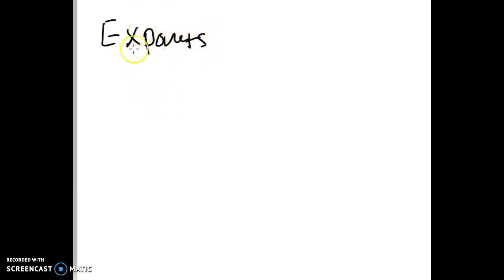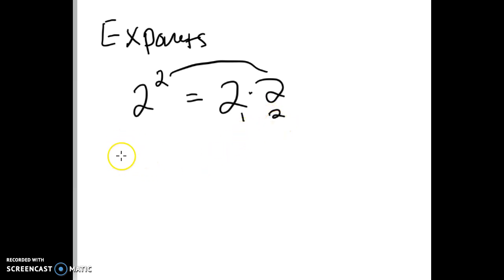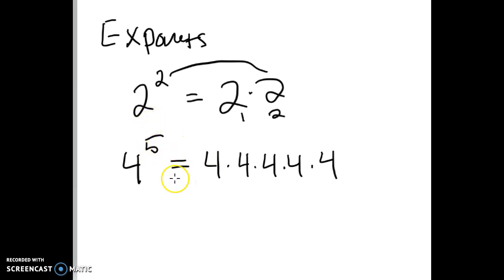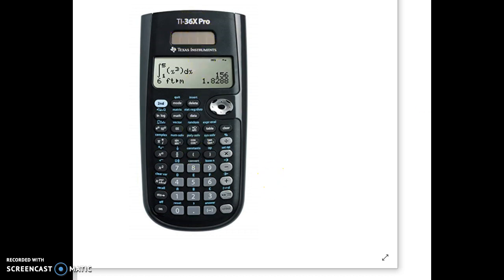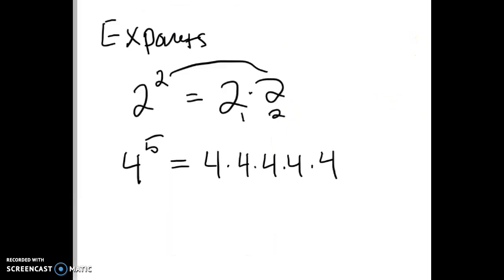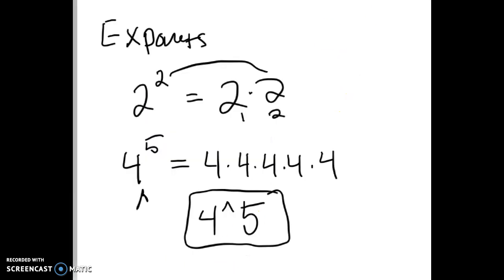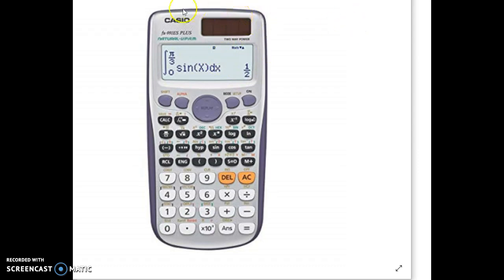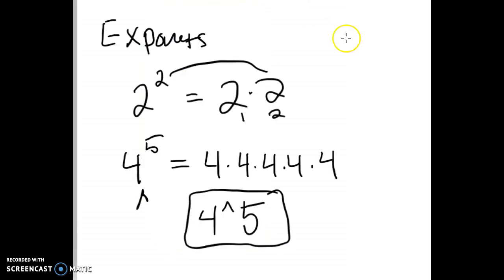Pathway Math - Exponets Intro (Calculator Instructions)